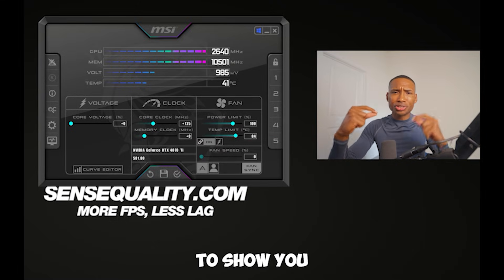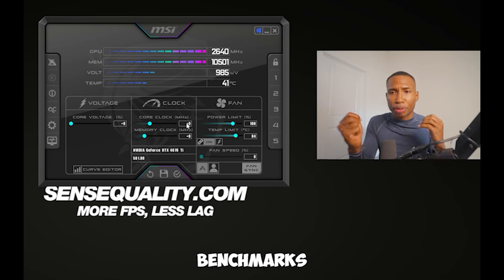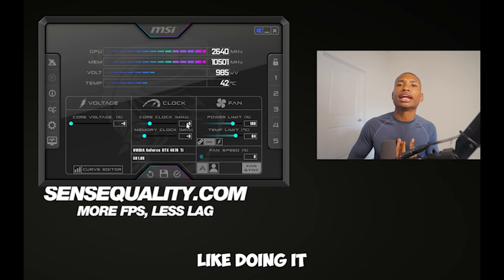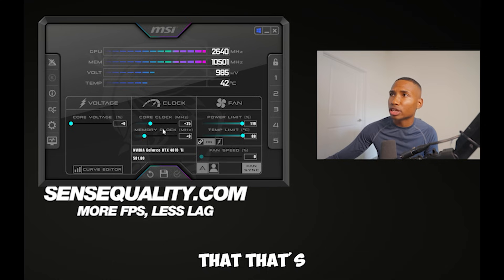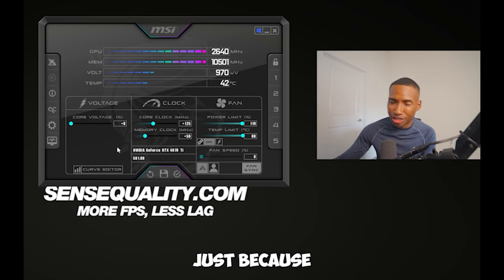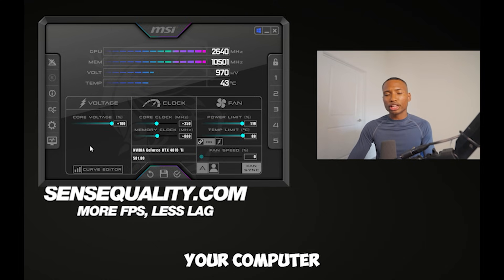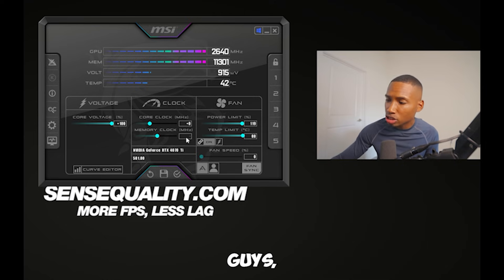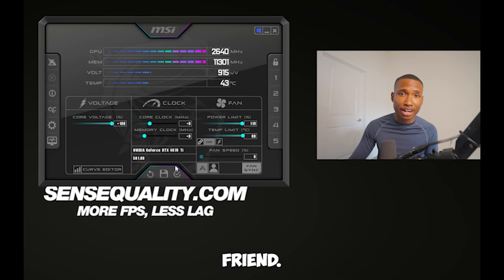How to overclock your GPU in less than 3 minutes (EASY METHOD)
Here is how to increase your FPS by overclocking your GPU in less than 3 minutes